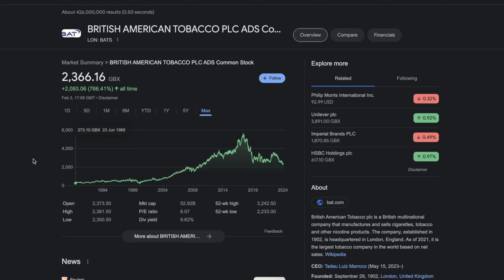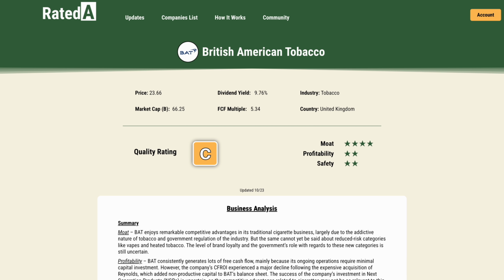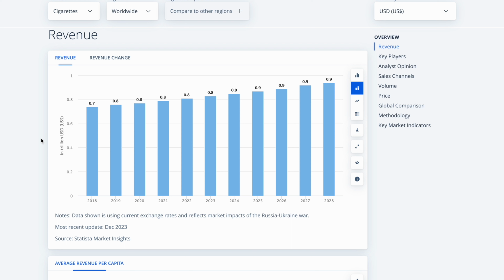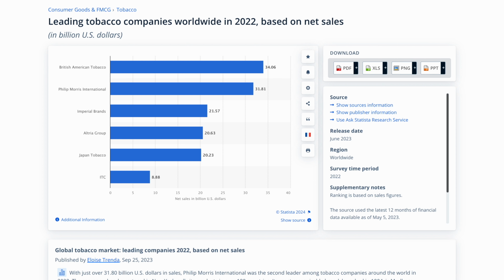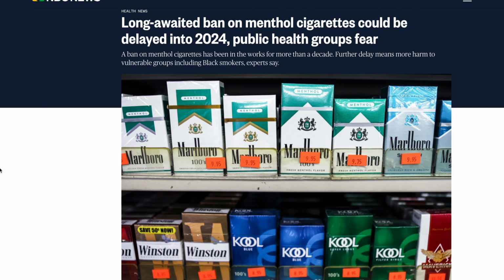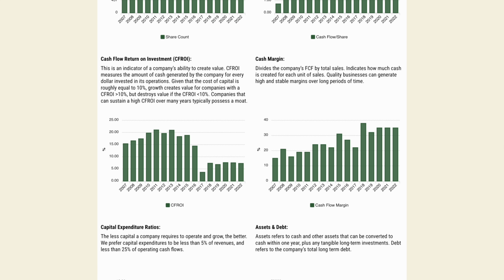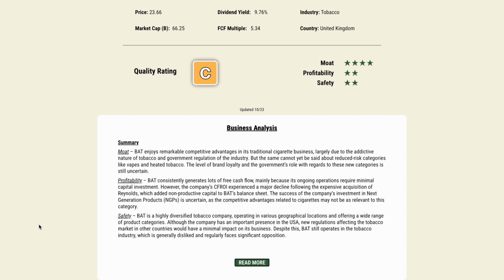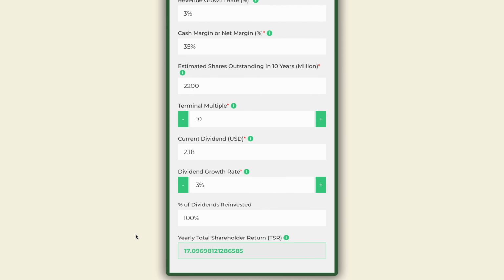Is British American Tobacco (BATS/BTI) a Good Investment? Full Stock Analysis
0:00 Intro
05:35 How they make money
08:13 Competitive analysis
16:38 Risk
23:39 Financials
26:17 Quality Rating
28:44 Potential return